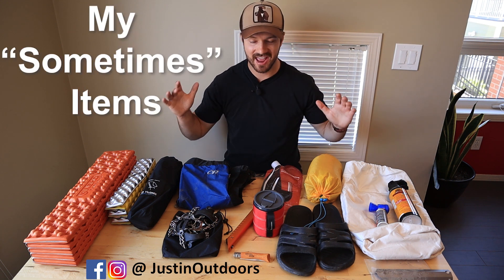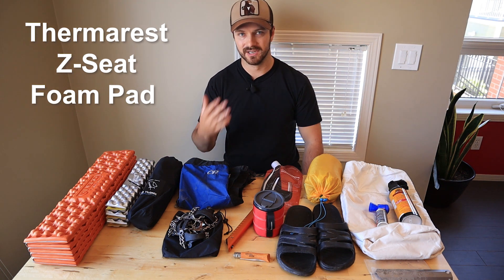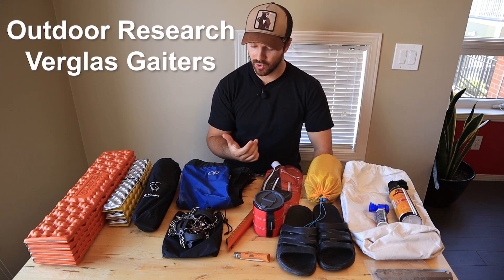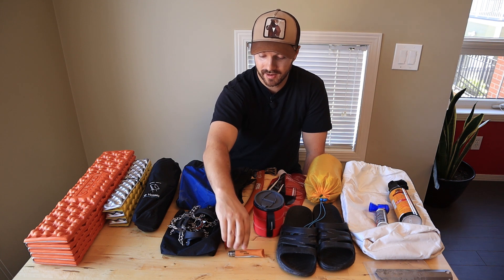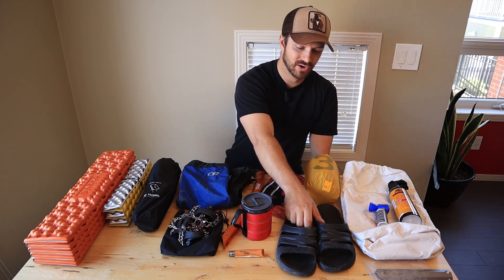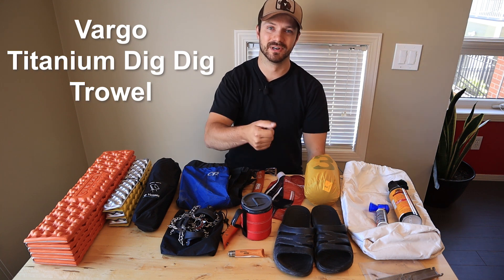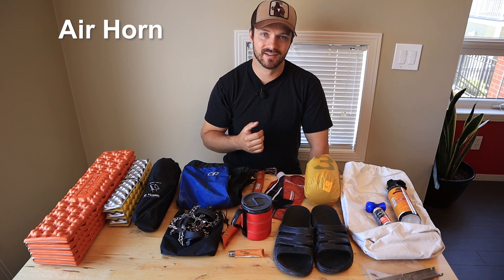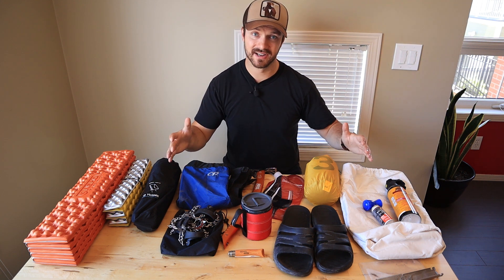My Backpacking "Sometimes Items" Gear List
These are some of the items I will sometimes bring on backpacking trips. Whether I add these items to my overall gear list for a trip depends on conditions and how much comfort I am looking for. My sometimes items include technical gear, comfort items, and safety items.